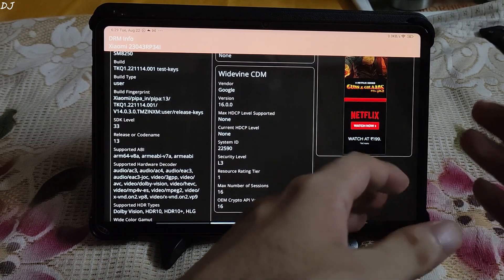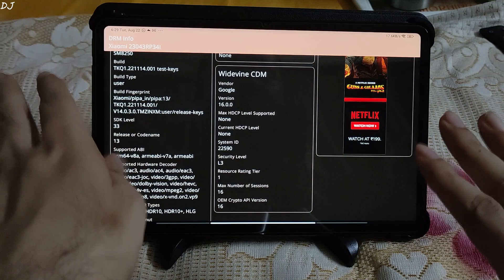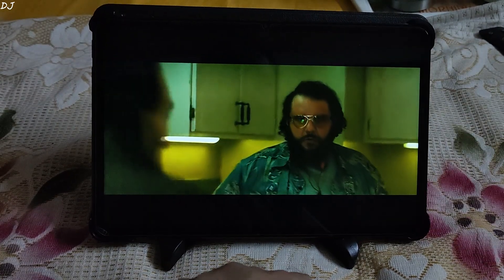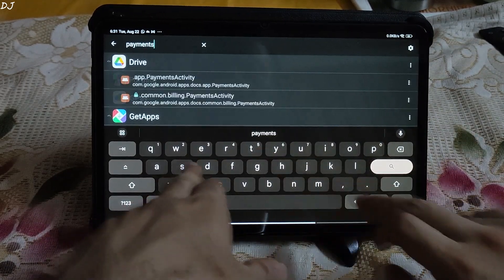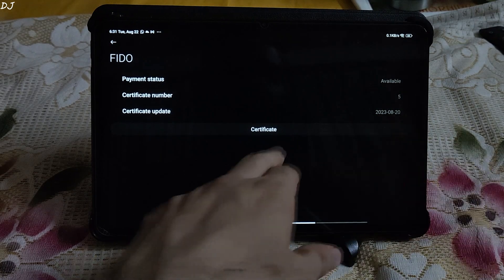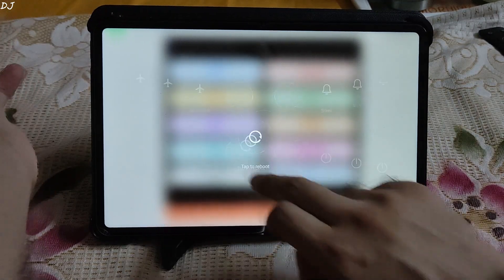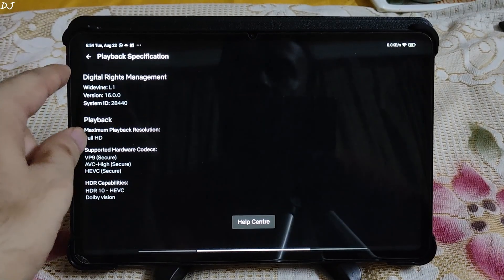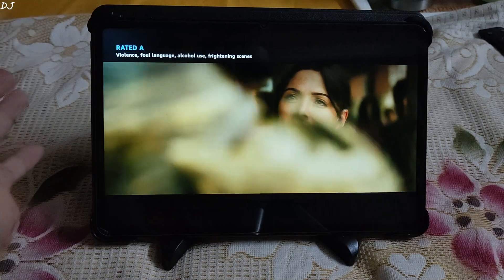Xiaomi Pad 6 | Restore Widevine L1 Certification [Hotfix] | Stream Videos in HD on Netflix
Tutorial showing how to restore Widevine L1 certification on Xiaomi Pad 6 . Stream Videos in High Definition on Netflix , Amazon Prime , Hotstar etc .

Xiaomi Pad 6 Review Retail Unit | Snapdragon 870 IPS Dolby Vision Display | Genshin Impact Gameplay :

Note :

After changing the DRM level from L3 to L1 , in some cases, videos may still not be playing in High Resolution. Press and hold the streaming app icon , tap on App info, tap on clear data.

Timestamp :

- The Problem : 00:00
- The Fix : 00:49
- The Test : 01:44